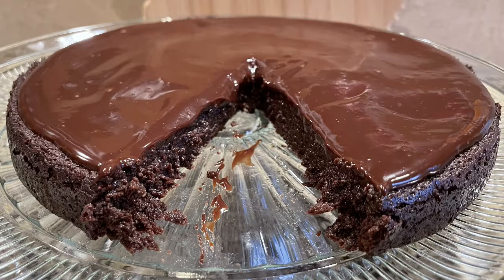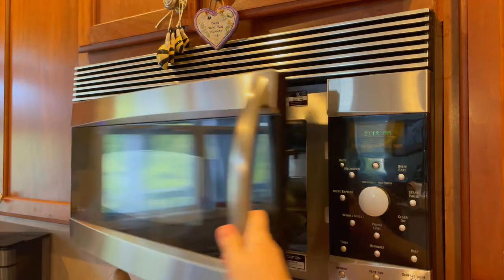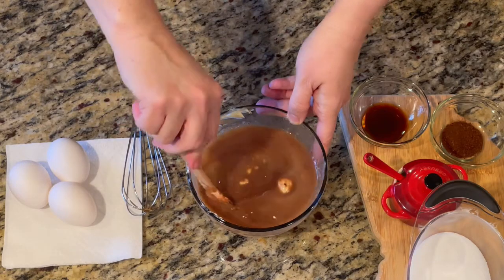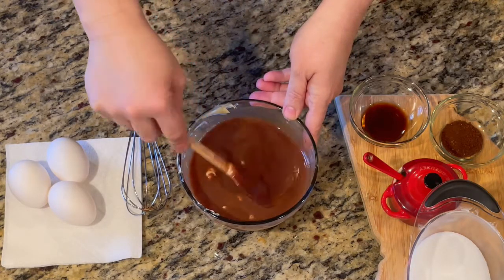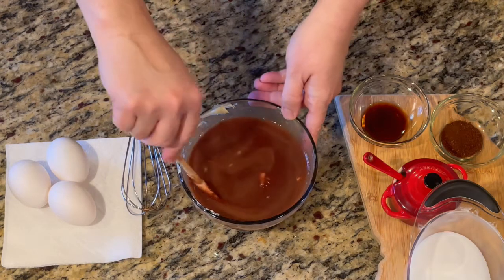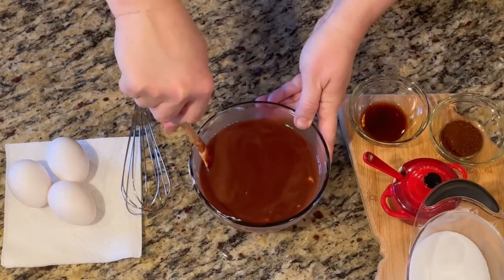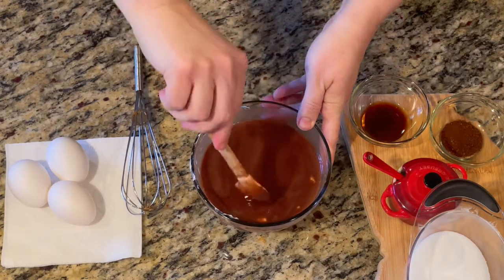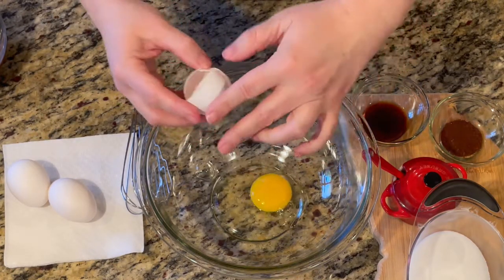Double Chocolate Tart. An impressive dessert with very little effort.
Ingredients for the tart:
1 cup (128 G) semisweet chocolate chips
1/2 cup (120 G) butter
3 eggs, room temperature
3/4 cup (150 G) sugar
pinch of salt
1 teaspoon (4 G) instant coffee
1 teaspoon (4 G) vanilla
1/2 cup (80 G) cocoa powder, sifted

Directions for the tart:
Preheat the oven to 375F (190 C).
Whisk 3 eggs in a large bowl.
Add the chocolate chips and butter to a small bowl and melt in the microwave in 30 second increments. Blend until well combined. Pour into the large bowl.
Add the sugar, salt, instant coffee, cocoa powder and vanilla to the bowl. Blend until well combined.
Pour into a well greased spring form pan that's been lined with parchment paper and sprayed with cooking spray.
Remove from the oven and allow to cool completely. Place onto a serving platter.

Ingredients for the ganache:
1 cup (128 G) semisweet chocolate chips
1/2 cup (125 ML) heavy whipping cream

Directions for the ganache:
Add the chocolate chips and heavy whipping cream to a small bowl and melt in the microwave in 30 second increments. Blend until well combined.
Pour over the tart and spread to the edge.

Any information related to food, food safety, cooking, recipes, etc. are my own opinions only. Cristy/Cristy's Creations is not liable and/or responsible for any advice, services or product you obtain through this video. My opinions and the views expressed in my videos do not represent the views of my employer.*